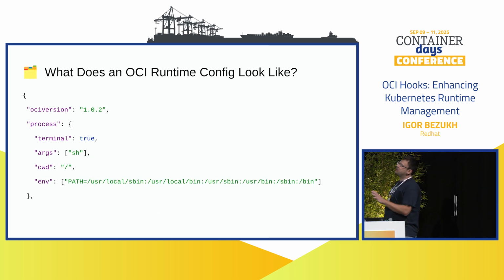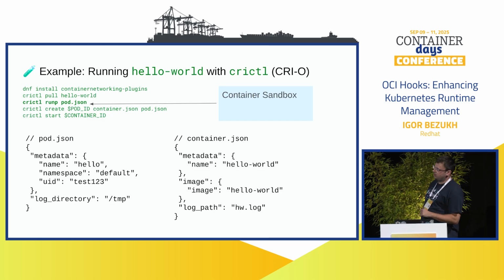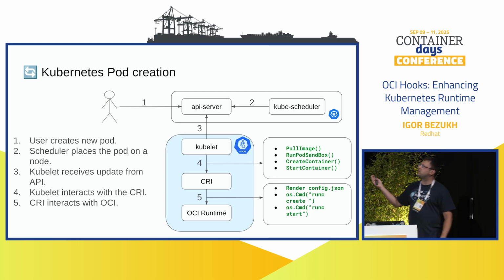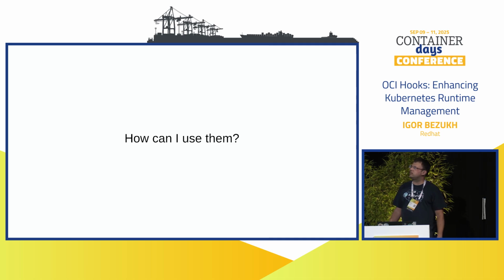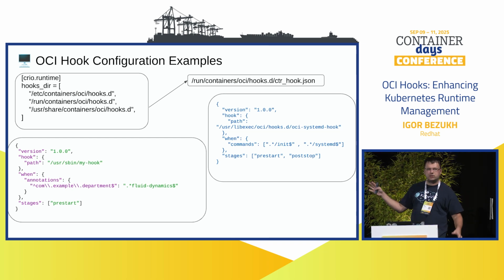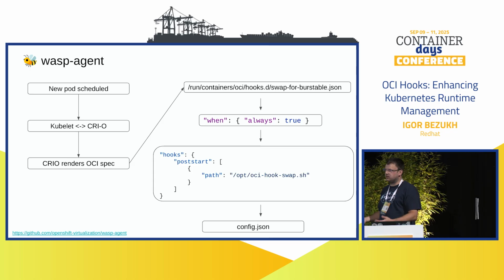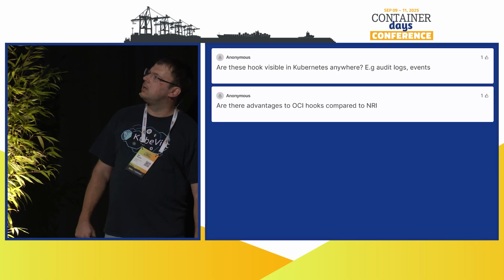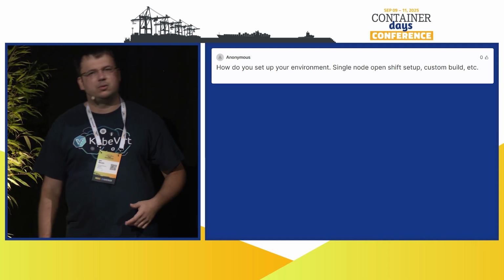OCI Hooks: Enhancing Kubernetes Runtime Management - Igor Bezukh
While developing an alternative solution for enabling swap in Kubernetes (wasp-agent [1]) we conducted an in-depth exploration of pod runtime management.
This talk focuses on a critical yet often overlooked aspect: OCI hooks.

To provide a complete picture, I will cover:

* Container Runtime Interface (CRI) overview and its role in Kubernetes.
* Open Container Initiative (OCI) overview and its relevance.
* How Kubernetes components like kubelet, CRI-O, and runc implement these standards.
* OCI hooks, their practical usage in wasp-agent.
* Pitfalls and alternatives to OCI hooks for runtime customization.

What You’ll Learn:
* A closer look at the Kubernetes node software stack.
* How to leverage OCI hooks for advanced scenarios like cgroup modifications and container debugging.
* Common challenges and alternatives when working with OCI hooks.

About the speaker:
Igor Bezukh
I make it my mission to minimize the gap between virtual machines and containers, letting them run one alongside the other in the kubernetes native way. The project I am hardly working on is called Kubevirt and it's all open-source. If you find it interesting you can visit the project Github page: